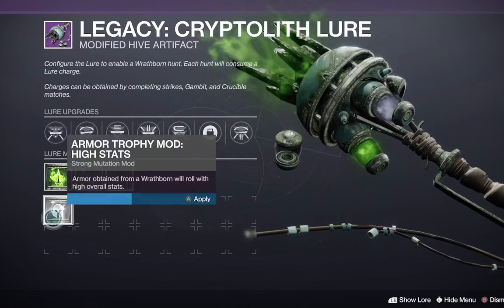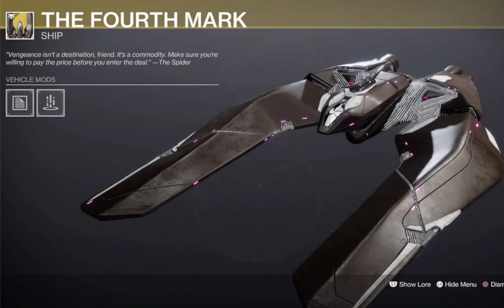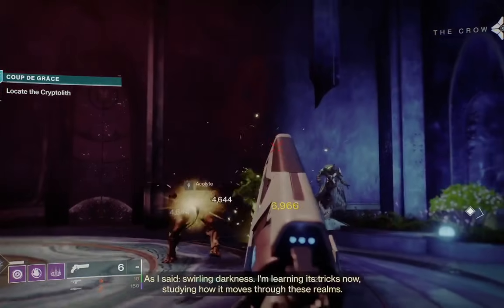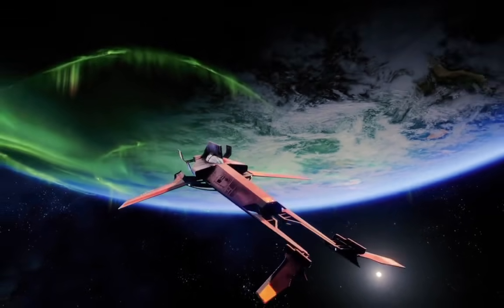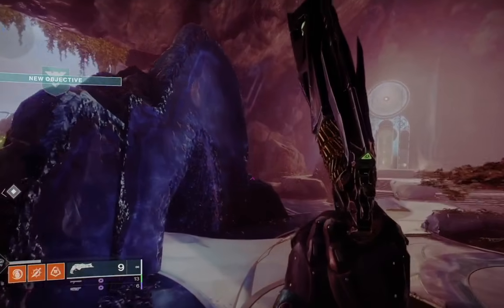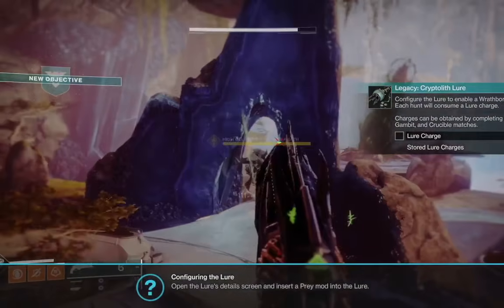Destiny 2 | THE FOURTH MARK FARM GLITCH! How To Get BEFORE IT'S GONE, Easy CHEESE Season Of The Lost